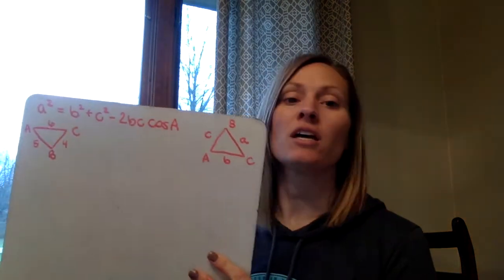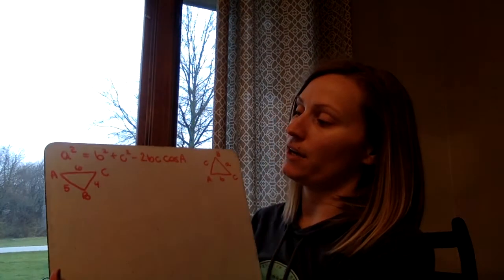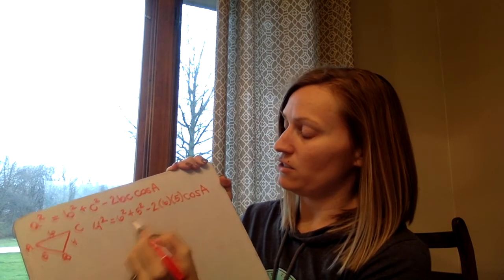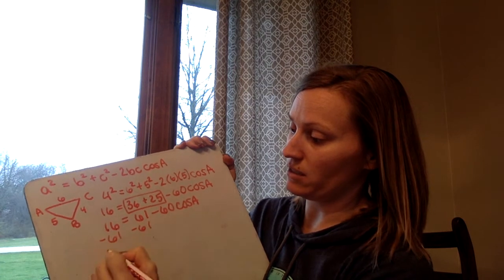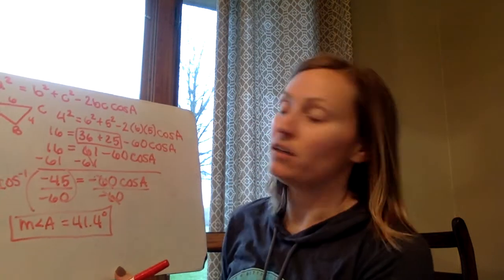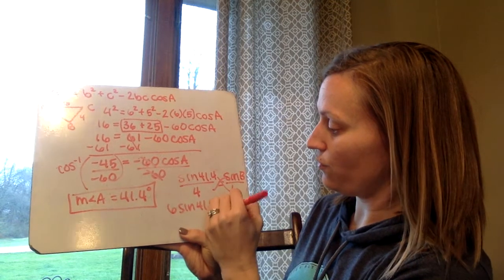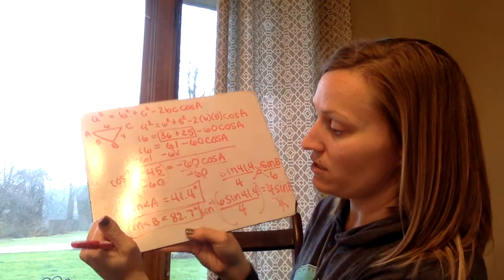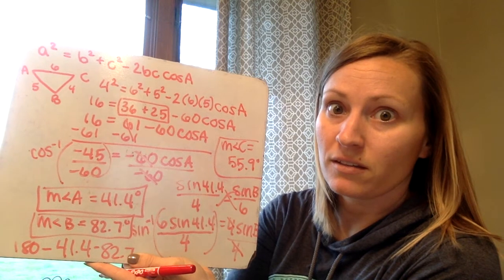Law of Cosine